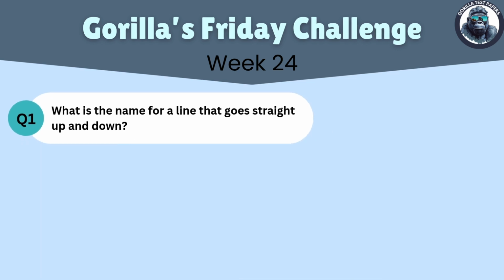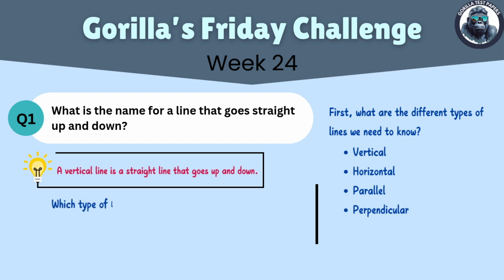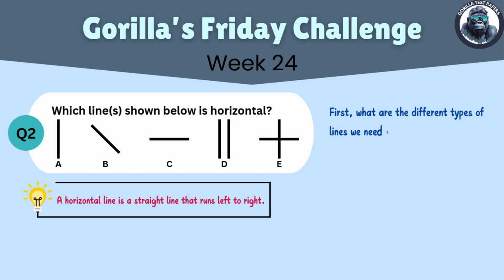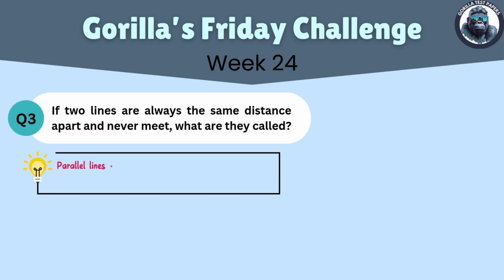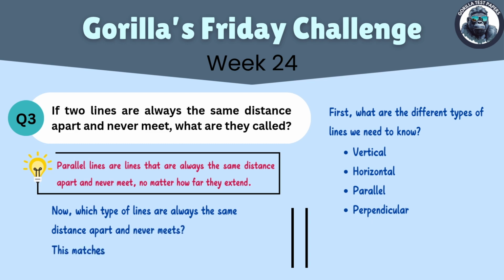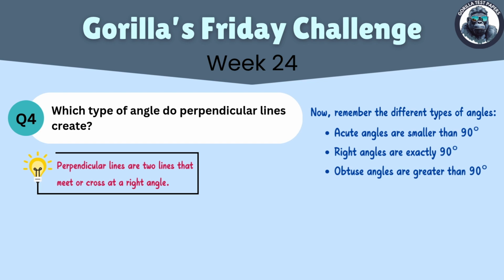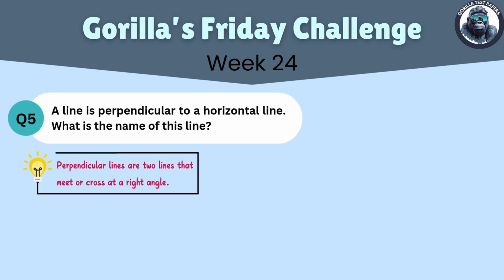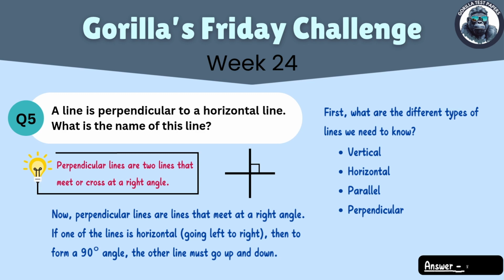SEAG - Gorilla's Friday Challenge | Week 24: All About Lines 📏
Welcome to the twenty-fourth episode of Gorilla's Friday Challenge! 🎉 This week, we're tackling 'All About Lines' — a tough topic in the SEAG specification. In this video, you'll face five questions on all about lines that you can try on your own first, followed by a step-by-step tutorial with worked examples to guide you through the solutions.

Here's what you'll get:
Five practice questions on all about lines 📝